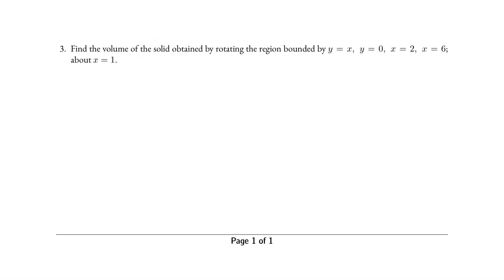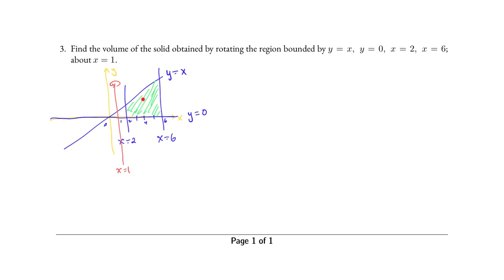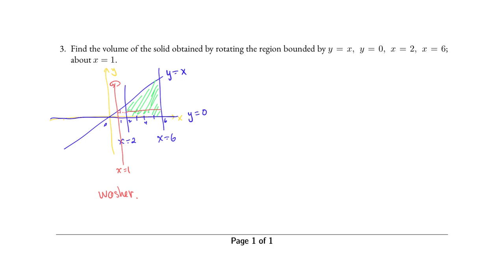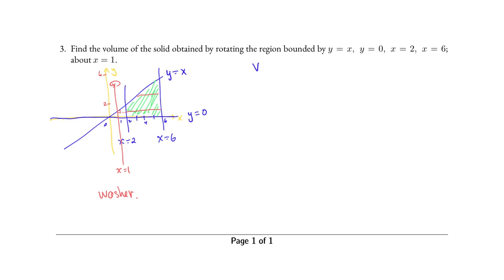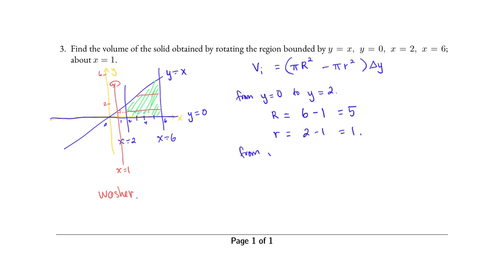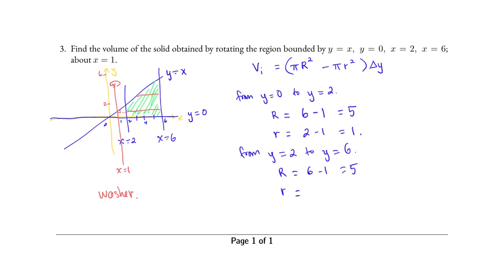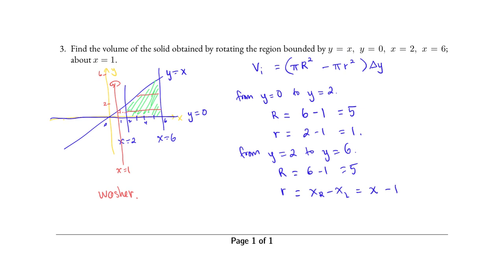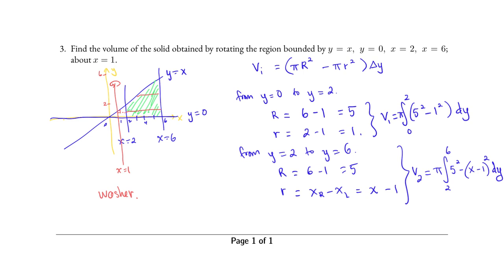Calc2s0602e Washer about x=1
Washer about x=1